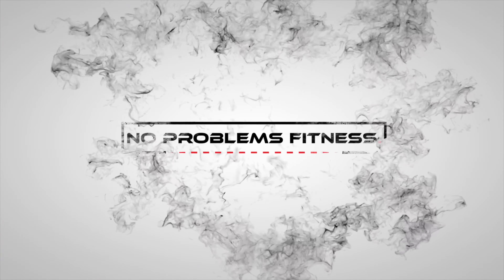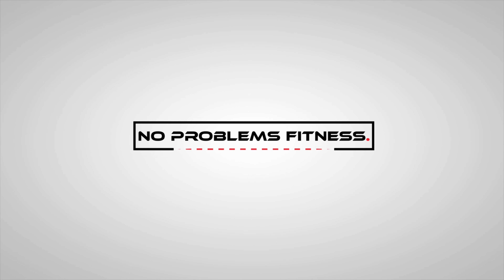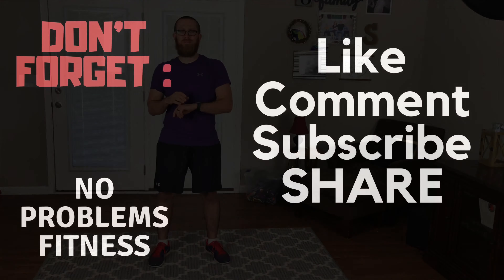How to do High Pulse Squats // Exercise Tutorial // How to do pulse squats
How to do High Pulse Squats // Exercise Tutorial // High Pulse Squats

High pulse squats are an alternative to a full squat. High pulse squats are an excellent exercise to get your leg muscles warmed up, stretched out and ready to go for your workout. Learn how to do pulse squats and use them in your high intensity interval workouts. I would love to hear from you!

Some stuff I use:
My ear buds
Yoga Mat
Weight Vest

If you don't have a weighted vest, check out this video where I show what you can do for a weight vest with things you already have at home!!!

I truly hope that this video and all of my videos are a help to you and your fitness journey!

This means absolutely no extra charge or cost to you. It is simply an excellent way for you to show your support of this channel and allows me to continue to bring you valuable content to enjoy!